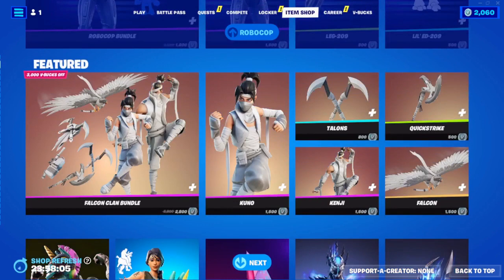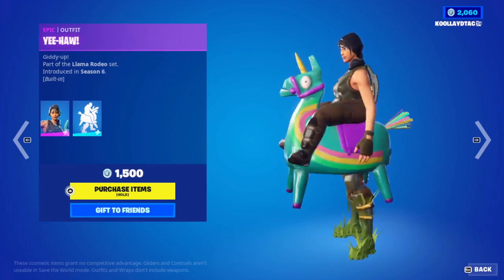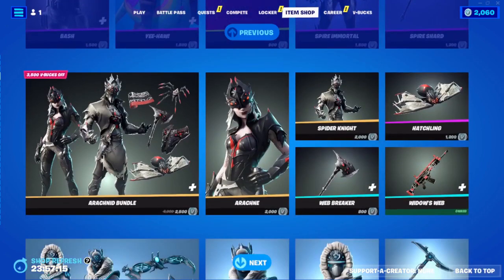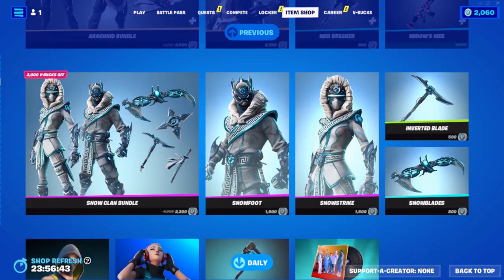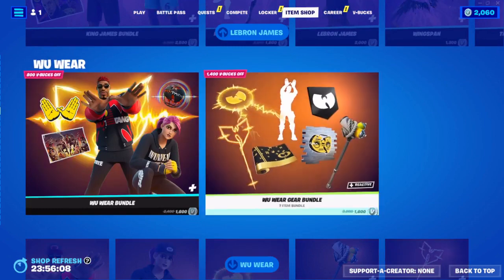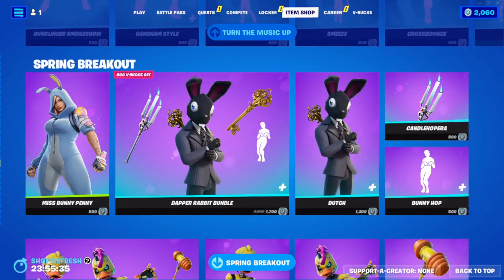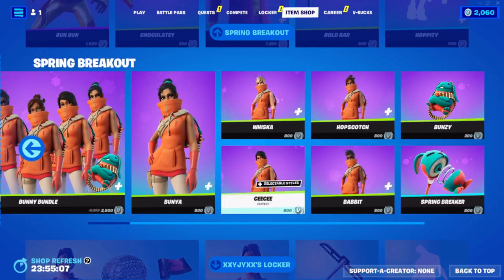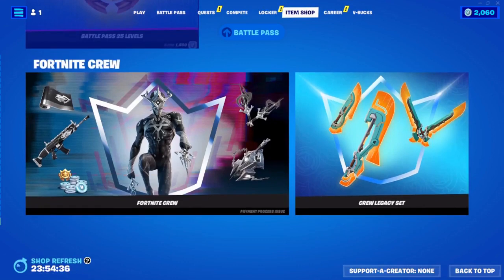🏆💩The Daily Crap in the Item Shop of the Fortnite Store for 4/7/2023.💩🏆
The Daily Crap in the Fortnite Store for 4/7/2023. Thought I'd do a viewing of the store for people who want to check it, but not entirely sure where to go and rather then relying on web site you can see if straight for the horse itself. If you want more extensive videos let me know. I'm trying to keep them short and sweet so I get get them uploaded as fast as possible for everyone. Especially considering I have bad internet. lol ;)

Note: Sorry for the fan noise on this video people. Testing some microphone settings changes and I need to replace my laptop fan.

If you enjoy my content please consider donating to The Save Pharotious Fund linked below. Every little bit helps. Thank you all and stay safe, stay blessed, and have a good one everyone. :)

The Save Pharotious Fund.

Links and sources regarding the game in the video are as follows.

Fortnite.